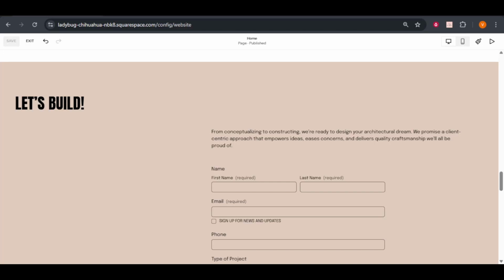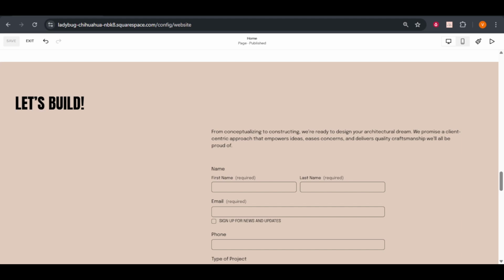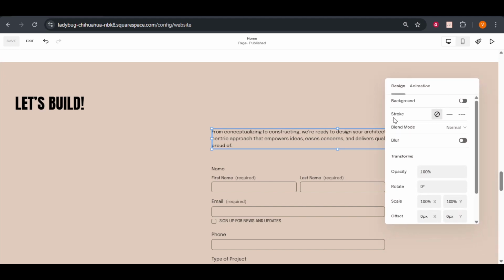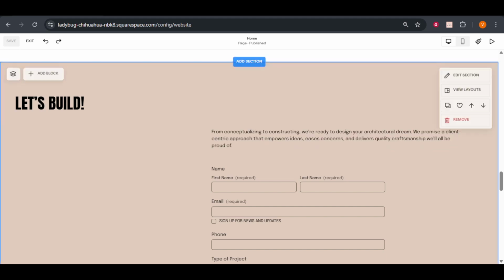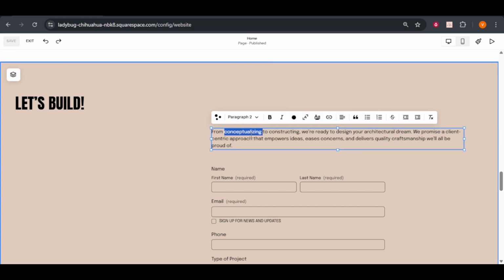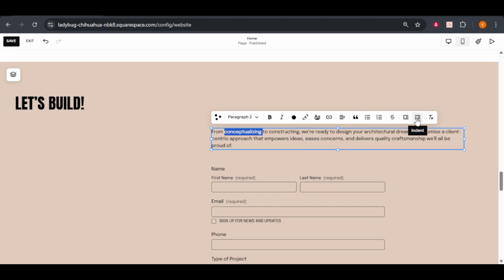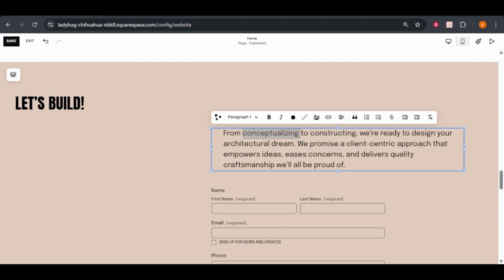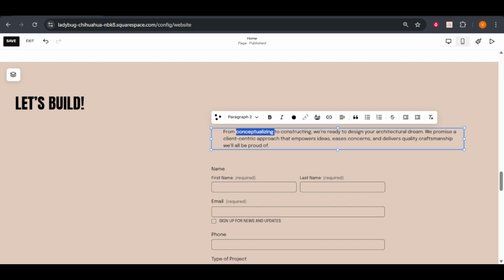How to Change Line Spacing in Squarespace 2026 (Superb Easy)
In this professional tutorial, we will guide you through the process of changing line spacing in Squarespace. Whether you are looking to improve readability or enhance the visual appeal of your website, understanding how to adjust line spacing is essential for creating an engaging user experience.

By the end of this video, you will learn step-by-step instructions on how to modify line spacing effectively in your Squarespace project. Watch till the end for valuable insights that will elevate your web design skills!